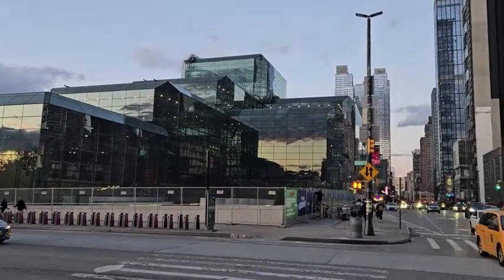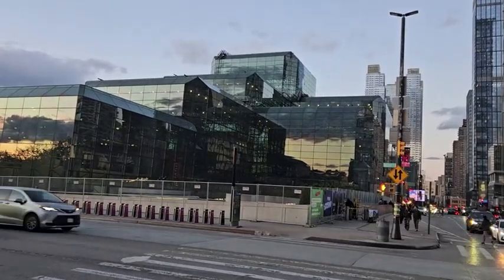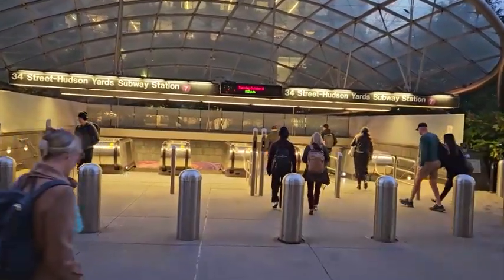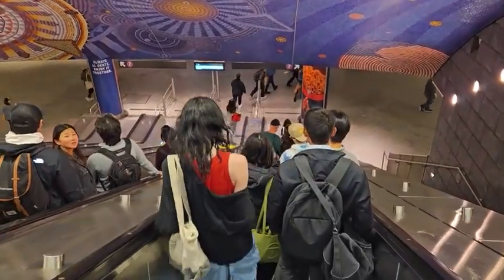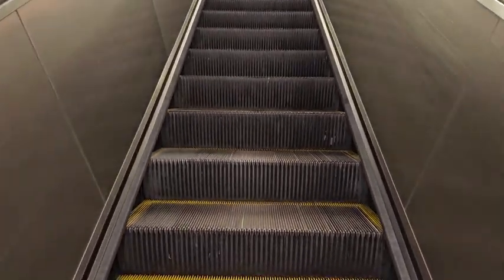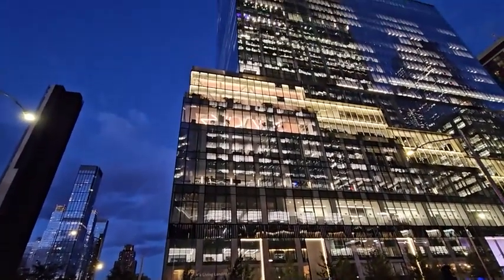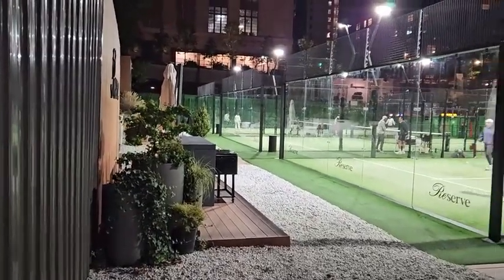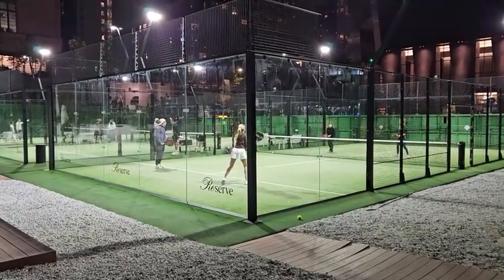Hudson Yards: Transforming Manhattan's Future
Hudson Yards is rapidly transforming Manhattan, and in this video, I explore how this futuristic neighborhood is becoming a top destination to live, work, and socialize. From the iconic Javits Center to innovative skyscrapers like The Spiral, 50 Hudson Yards, and 360 Tenth Avenue, I also take a look at the new 7 train subway station. Learn about the companies shaping these buildings and why Hudson Yards is setting the standard for urban development in NYC.

I'll be posting new videos weekly about living in Chelsea NYC and the surrounding neighborhoods of Gramercy Park, the Village, Meatpacking District, Flatiron District, and Hudson Yards.

If you're planning to relocate to any of these communities and need assistance with finding a home to rent, buy, sell, or invest in, I'd love to help you with the process.